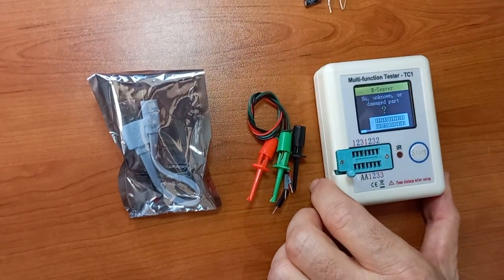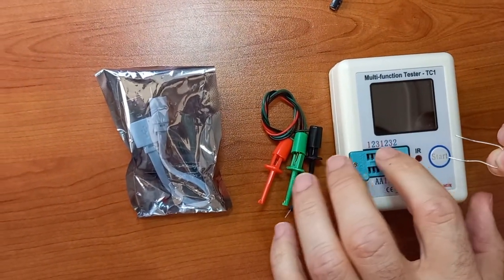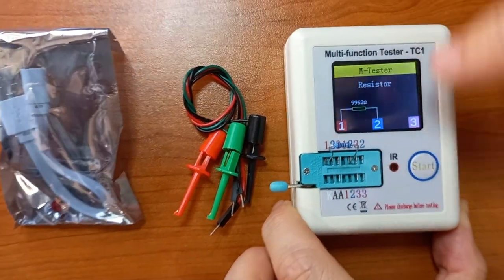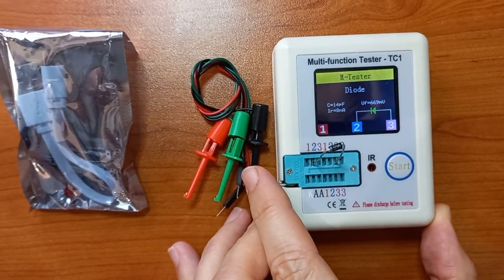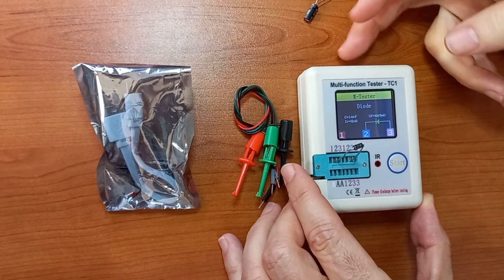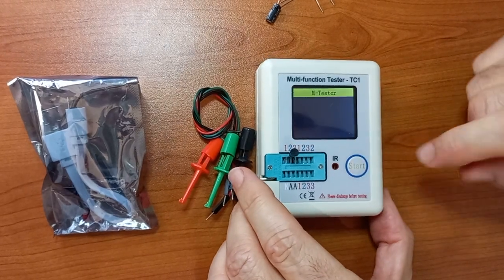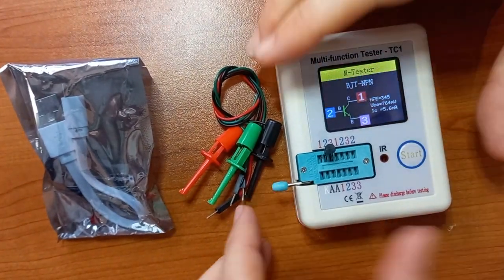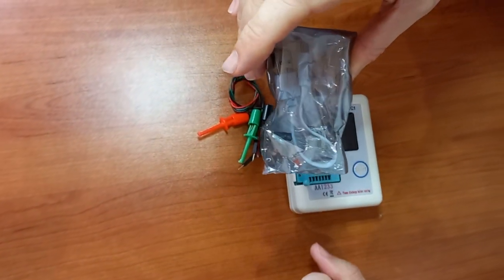FNIRSI LCR TC1 Component Tester Instructions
How to use the FNIRSI LCR-TC1 Component Tester to identify and test electronic components or transistors.
You can purchase the FNIRSI LCR-TC1 Tester from K Measure